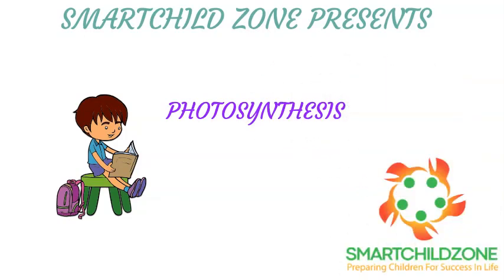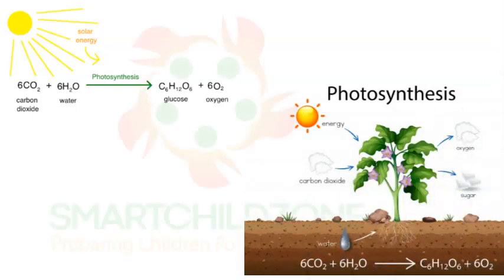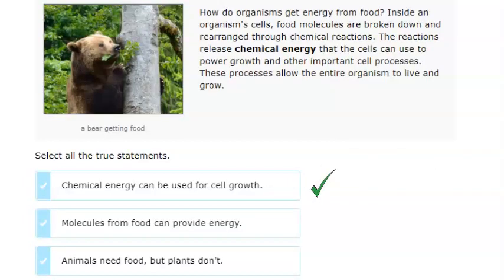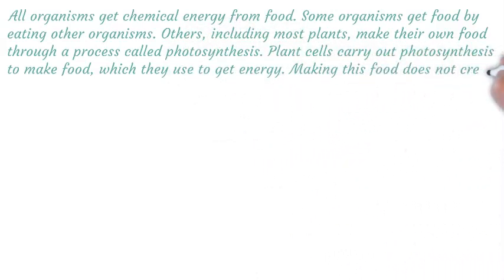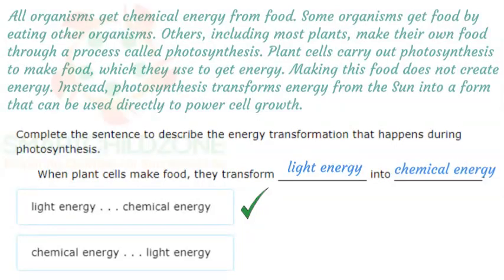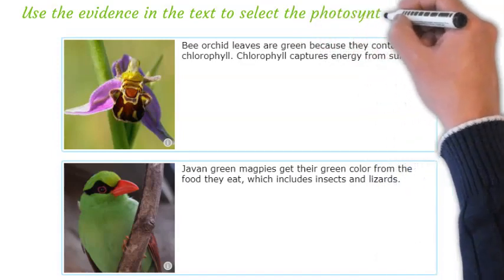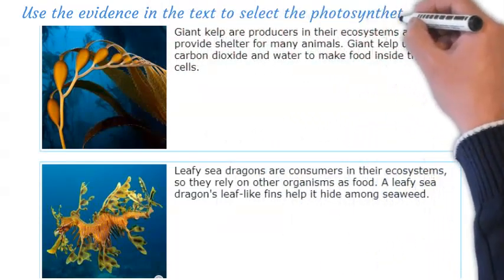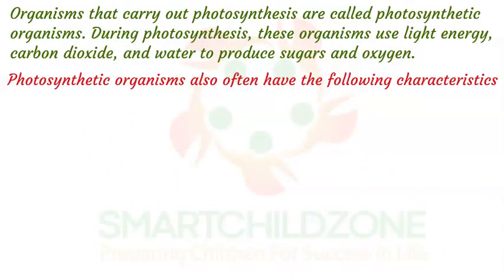How photosynthesis takes place in plants & Process Of Photosynthesis